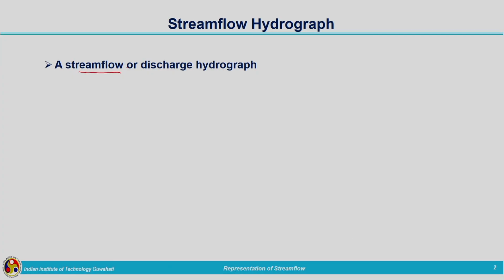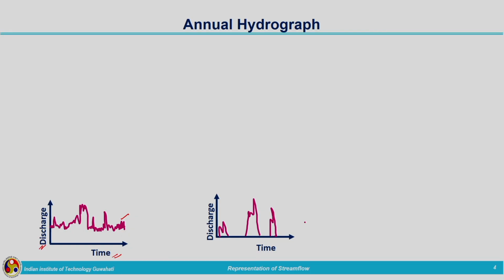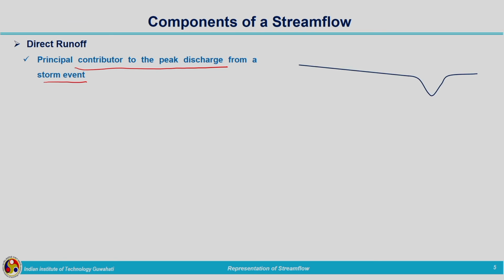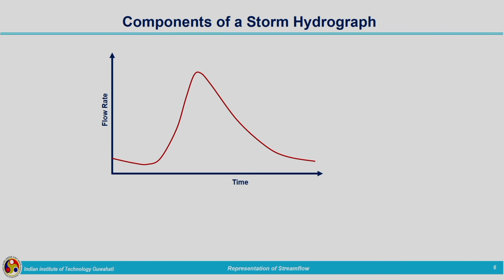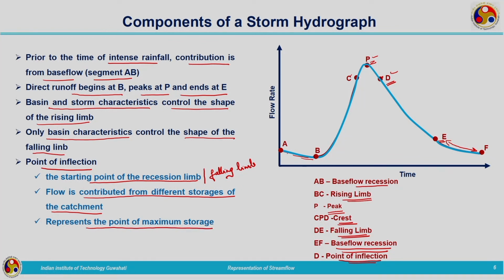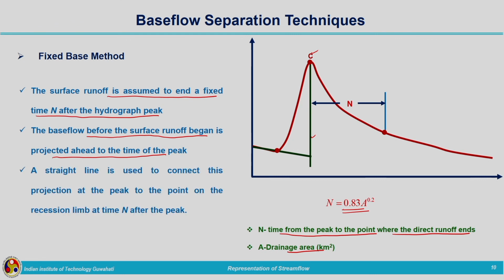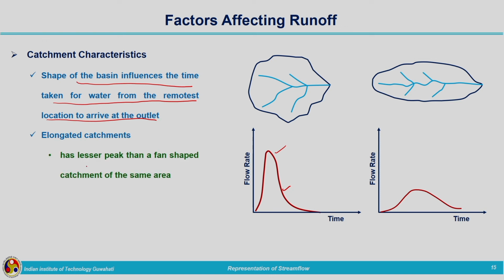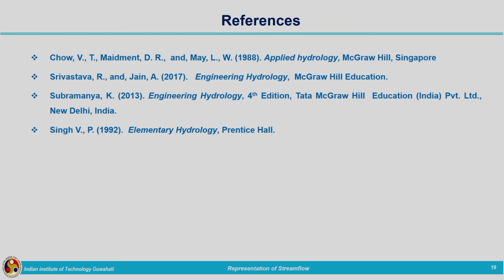Lec 49: Representation of Streamflow